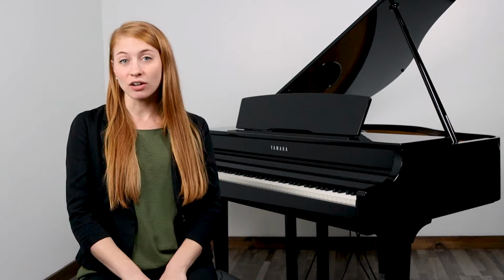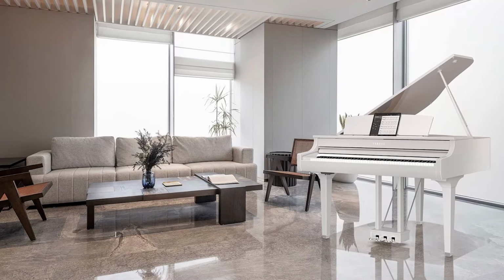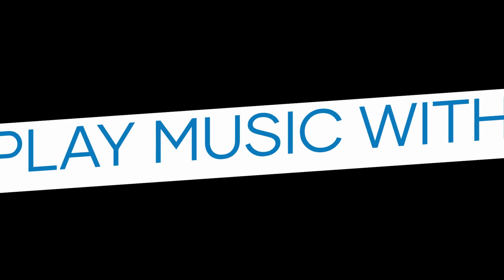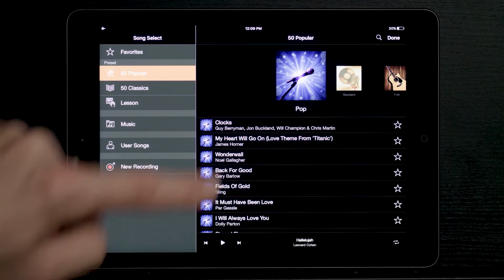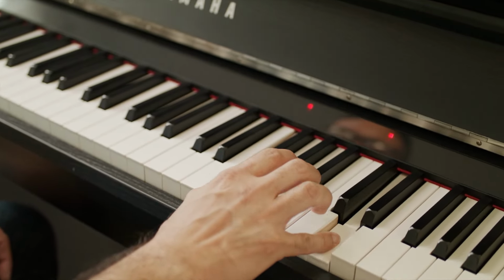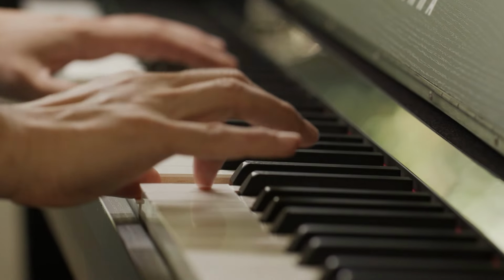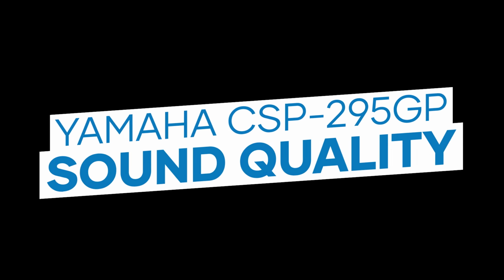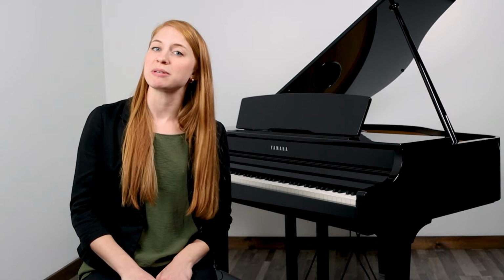Yamaha Clavinova CSP-295GP | Review and Playing Demo by Jenna from Popplers Music | Digital Piano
Yamaha CSP-295GP is the flagship model of the Yamaha Clavinova Digital Piano CSP-200 Series. Experience the excellence of this piano with Jenna from Popplers Music! Learn about its features including Stream Lights, the Smart Pianist app, and world-class Voices and Styles in a beautiful grand piano design. With powerful speakers and a subwoofer featuring Waveguide technology, you'll not only get to hear but also feel the beauty of the CSP-295GP. 🎹